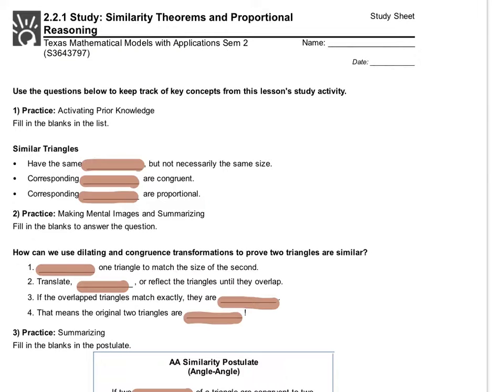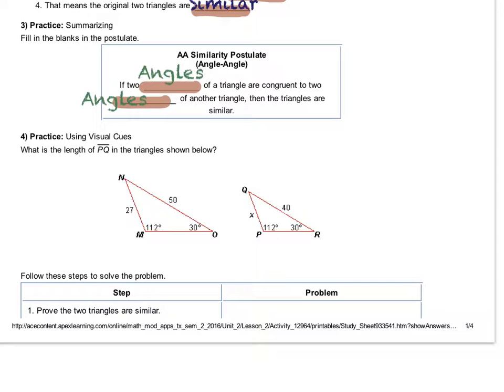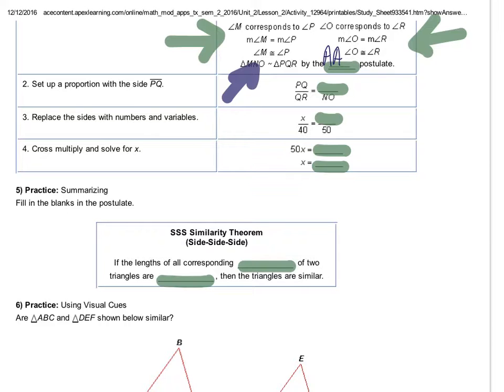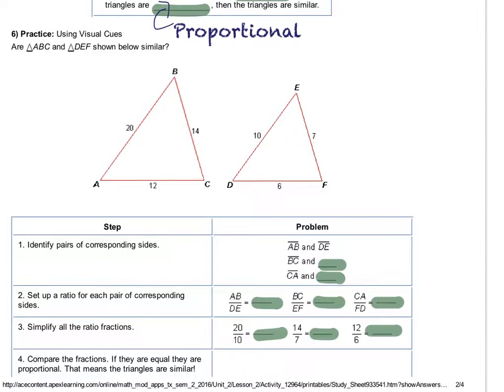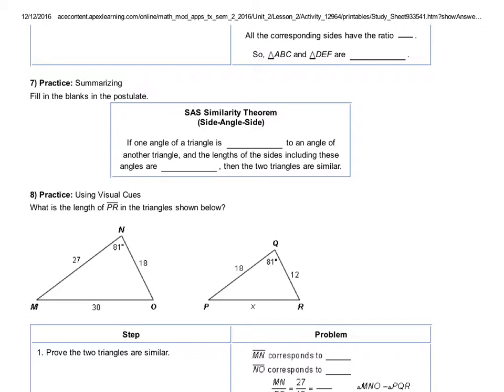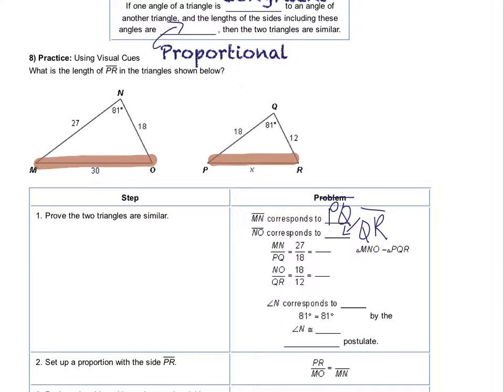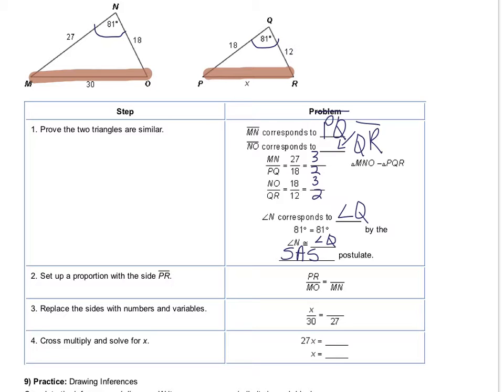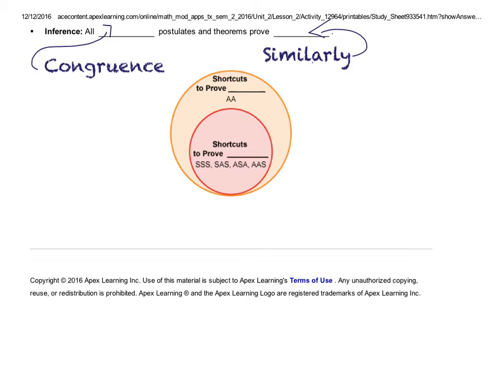mm sem 2 2.2